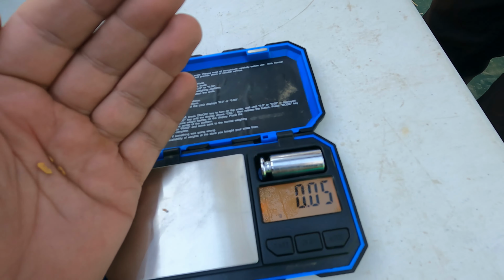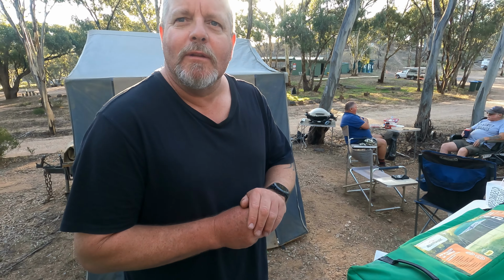GPX6000 detecting Wedderburn part 3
Day 3 in Wedderburn before the detecting jambouree, found a few bits and joined for the weigh in with Huey and Paul from Cointector, cheers.